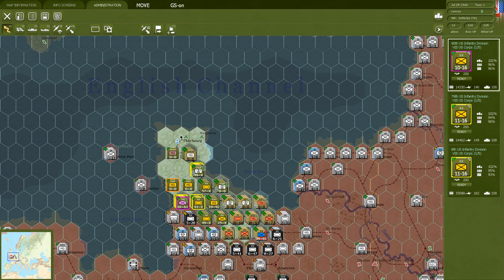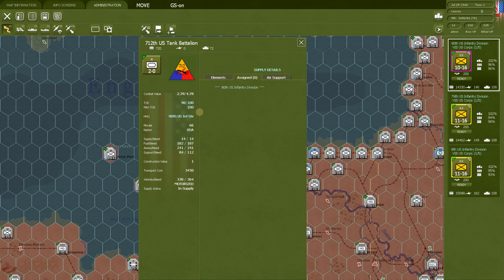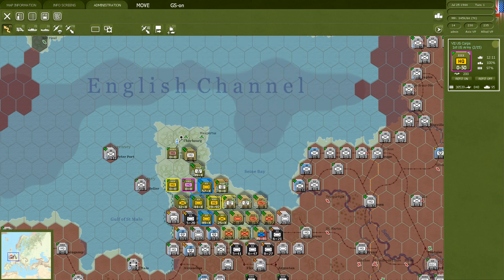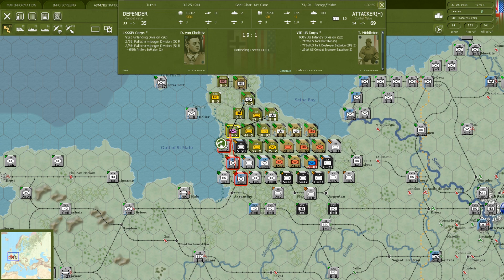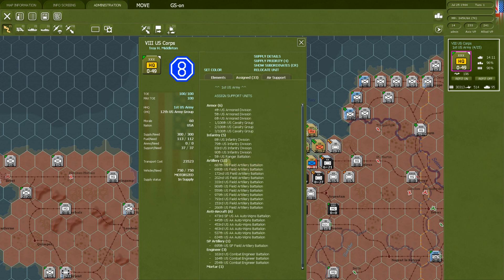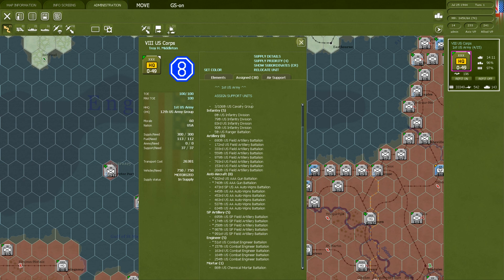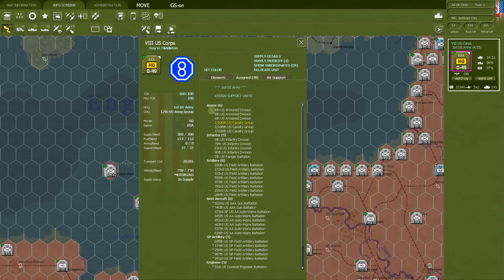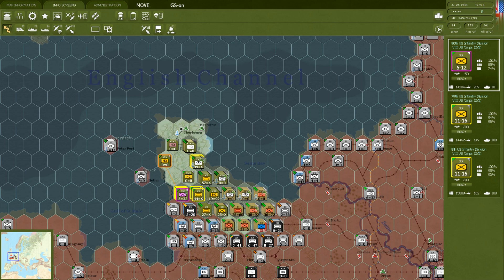War in the West: Tutorial - Part 6 | Support Units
This is a basic tutorial for Gary Grigsby's War in the West. It is meant for the beginning to intermediate player with helpful hints to the more advanced player